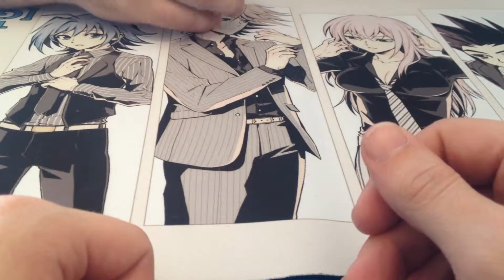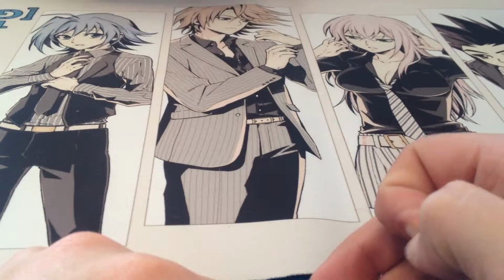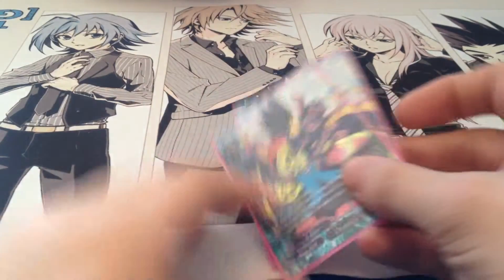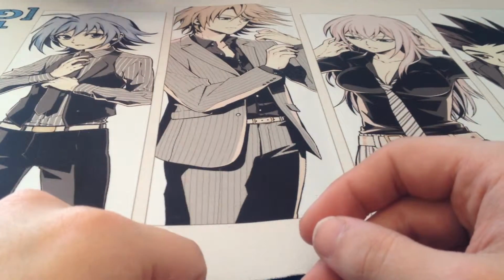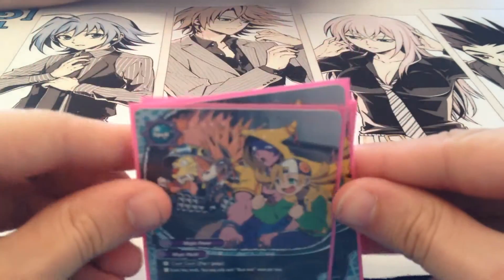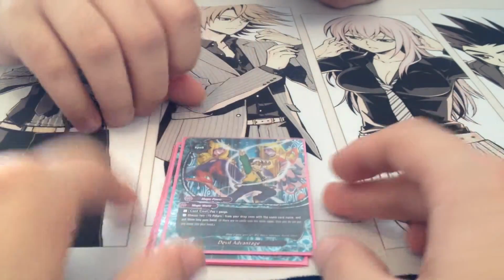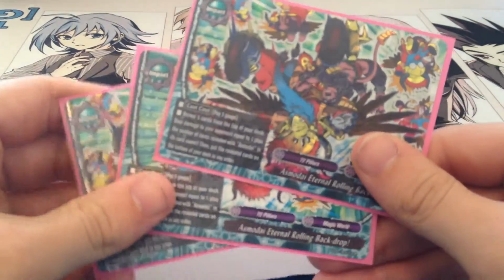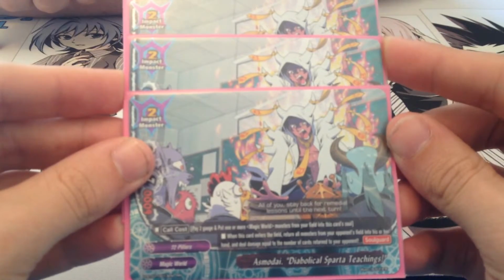Team GHQ Asmodai.deck post D-BT01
Today we profile A magic world 72piller update using dDDDT01